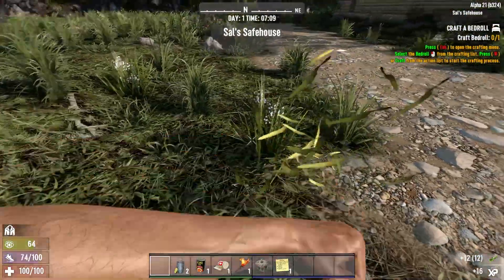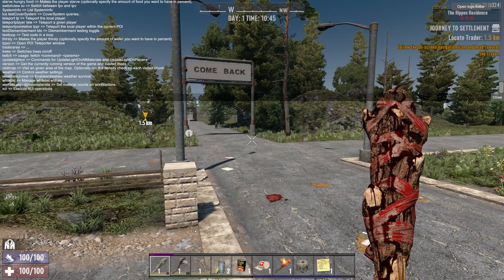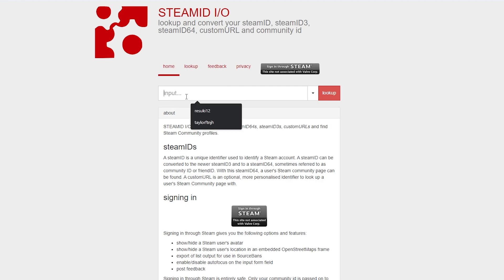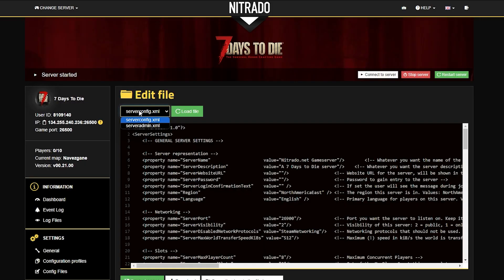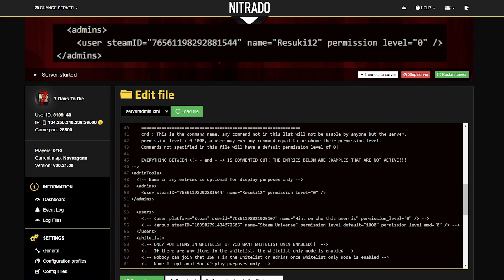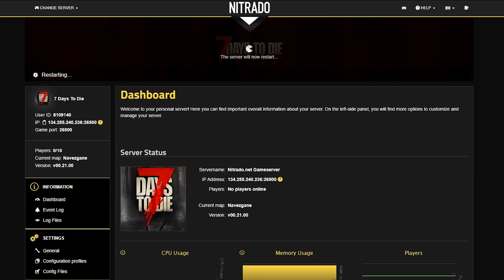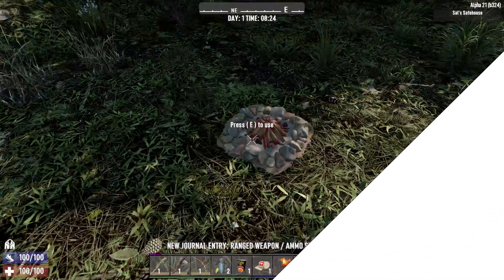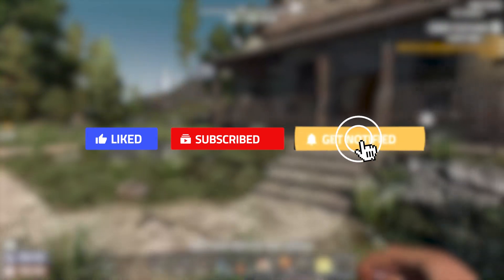7 Days to Die Console Commands | Full Admin Guide for Nitrado Servers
Want full control over your 7 Days to Die server? Knowing how to use admin commands is essential for managing your server, banning troublemakers, spawning items, and tweaking gameplay. In this guide, we’ll show you how to gain admin access, use essential console commands, and troubleshoot common issues.

📌 Timestamps:
0:00 - Intro
0:30 - How to Get Admin Access
1:25 - Essential Admin Commands
1:53 - Conclusion

💬 What’s your most-used console command in 7 Days to Die?

🚀 Rent your own 7 Days to Die server with Nitrado!